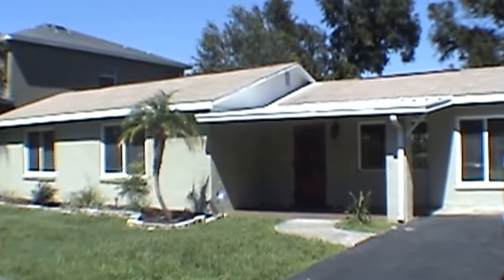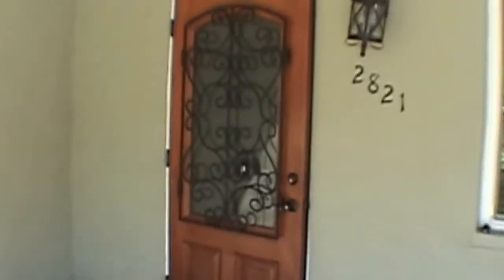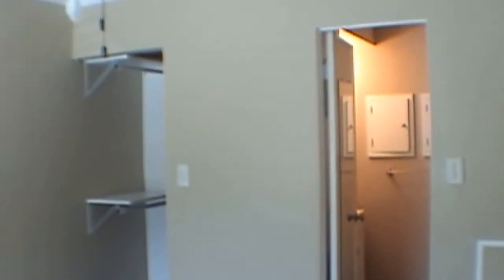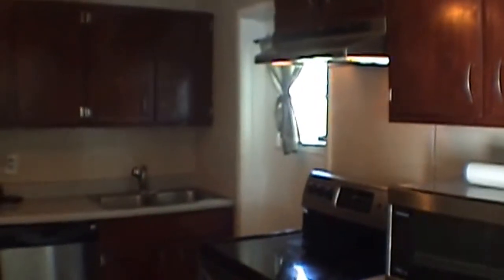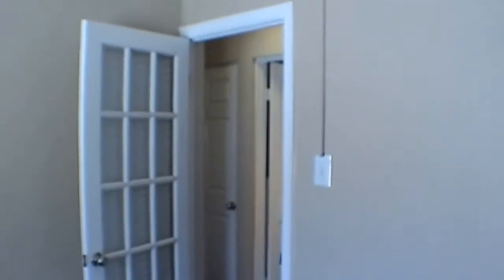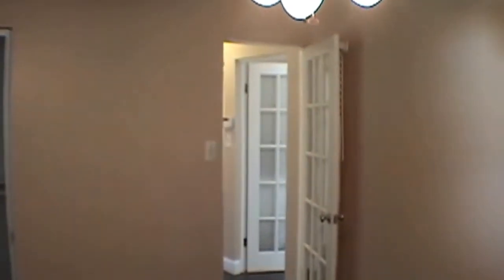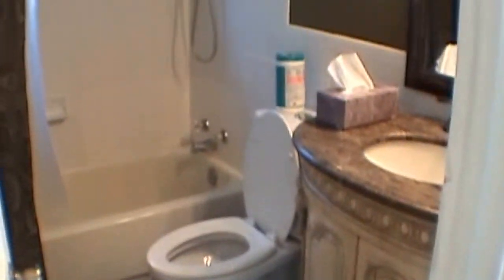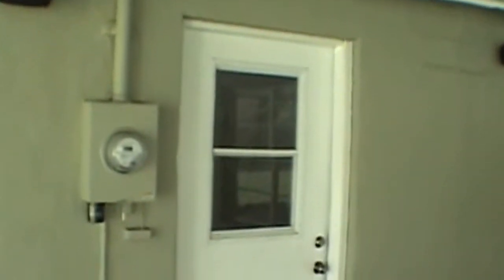"South Tampa Homes For Rent" 4BR/2BA by "Tampa Property Management"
for a list of our available "South Tampa Homes For Rent". today, too for "Tampa Property Management".

Take this video tour of 2821 W Bay Have Drive, Tampa, FL 33611. This home is a four-bedroom, two-bathroom home. This home features slate flooring throughout with ceiling fan and light fixtures. The living area is large and located to the front of the home. To one side of the living area is the master bedroom with a walk-in closet and an en suite bathroom. The other side of the living area houses the kitchen, dining area and secondary bedrooms. The kitchen is lovely and has a lot of wooden cabinets and boasts of stainless steel appliances such as a flat cook top, dishwasher and refrigerator. The secondary bedrooms are all very spacious and comes with their own built-in closets. To the rear of the property is a large fenced backyard, a large covered porch plus another screened back porch. Now, wouldn't you want to make this home yours?

This custom video tour of "Tampa Homes For Rent" is a service of Hoffman Realty LLC, the leader in "Tampa Property Management". Tenants can apply to rent, pay their rent, and even take a video tour of our available homes online! Call for more information on our "Tampa Homes For Rent" now!

For information on "Tampa Property Management" or on how to apply to rent one of our homes, view a sample lease, renter's handbook, download a rental application and pay application fees online, go

If you are a landlord looking for a "Tampa Property Manager", or you would like information about our leasing and "Tampa Property Management" service, go

To know more about "Tampa Property Management", watch our video today! Leave a comment too, and let us know your thoughts about Hoffman Realty!